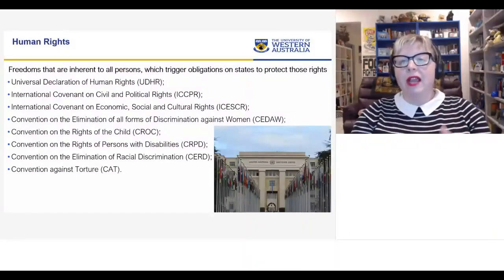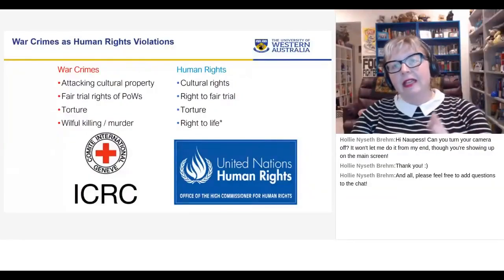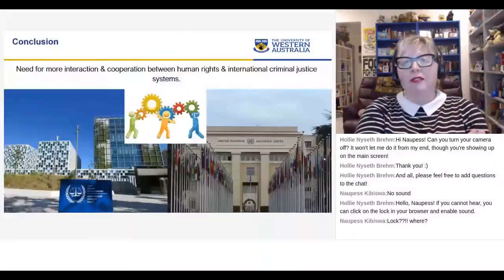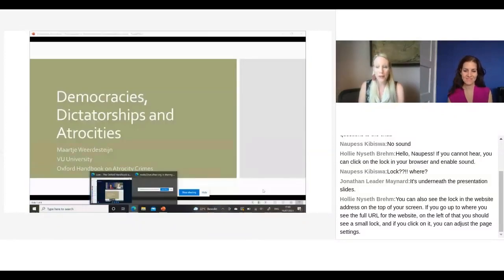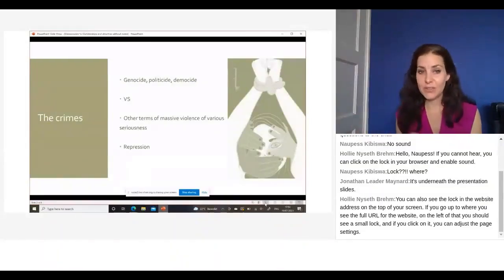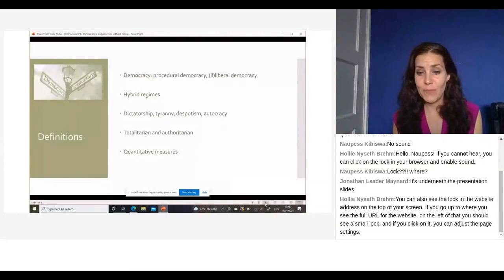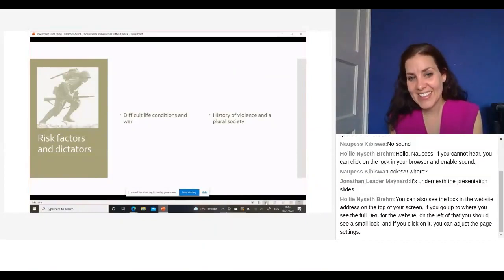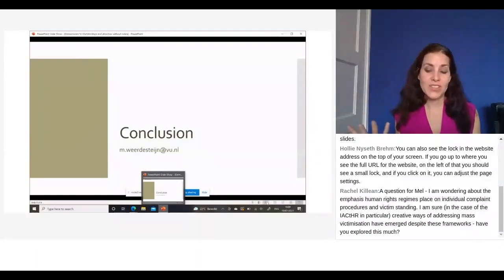Webinar on The Oxford Handbook on Atrocity Crimes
Webinar on the Oxford Handbook on Atrocity Crimes, including my presentation on my chapter 'Human Rights and Atrocity Crimes'. Also featuring Hollie Nyseth Nzitatira, Maartje Weedesteijn, Erin Jesse, and Kjell Anderson. 19 July 2021.